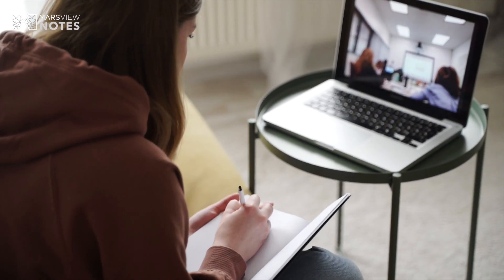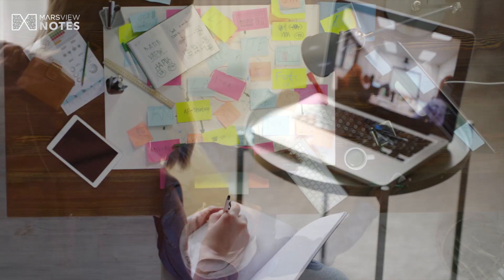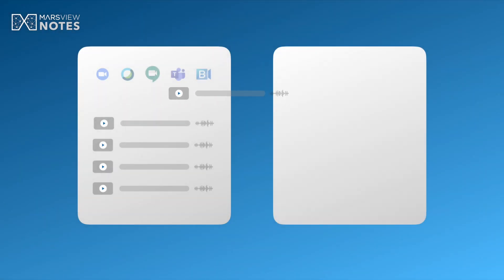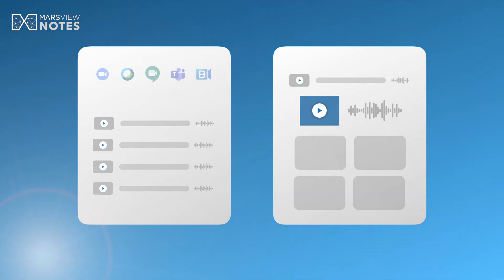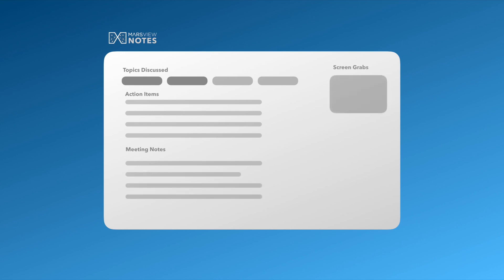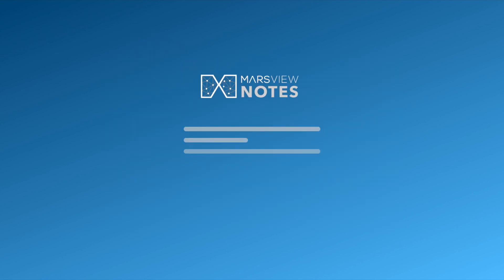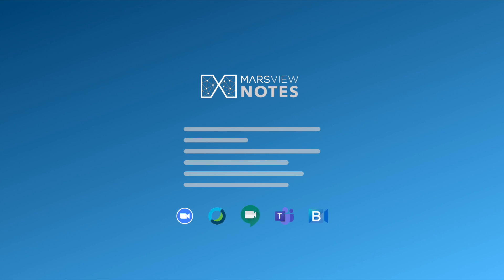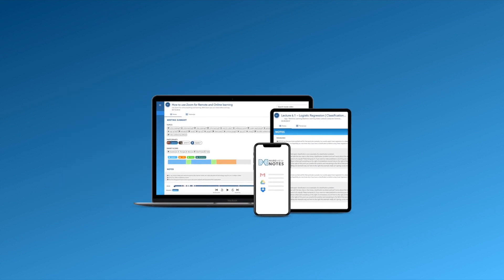Marsview Notes - Meeting Assistant (Explainer)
Marsview Notes is a leading note-taking assistant used by individuals, product managers, project managers, team leads, program managers, sales and customer success managers and corporate executives.

Saves time, effort and improves productivity.

Captures Meeting Summary, Notes, Actions and Decisions
Marsview Notes automatically transcribes what’s spoken, shown and written in a live or a pre-recorded meeting. Using patent-pending advanced AI technologies, the application writes out comprehensive notes, actions, decisions and questions. This information is then sent via email to the meeting hosts in an easy to consume format for distribution.

Automatically Record your Meetings or Access Recordings
Marsview works with your video and web conferencing solutions in two ways. Join as a silent participant to every meeting and record the session or integrate with your video communications solution to access stored recordings. Marsview can be set up to scan your calendar and auto join so no meetings are missed.

Search, Play, Edit, Organize and Share Meeting Notes
Collaborate with meeting attendees to review and modify the notes using an easy to use interactive editor interface. Participants can add comments, highlight key points or remove unwanted items. Meeting hosts have the ultimate control to finalize and publish the summary via an email or a link.

Seamless Integration with Video Communications Solutions
You can import a local recording of a meeting in a file format or select from a range of readily available integrations to leading video communications and web conferencing solutions.

Discover Insights for Better Outcomes
Quickly search on keywords or topics to jump to the exact moments of the meeting for review or replay. The powerful semantic search engine can scan across all meetings to auto-curate the right clips for you to review. This helps managers and attendees to skim through any missed meetings or access critical information from already completed meetings.